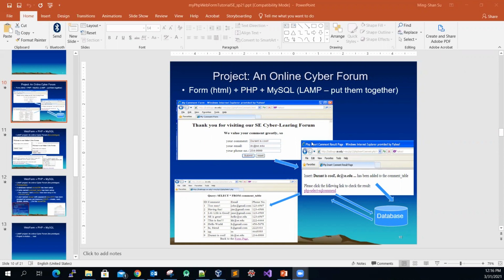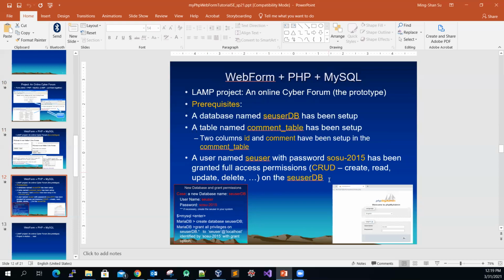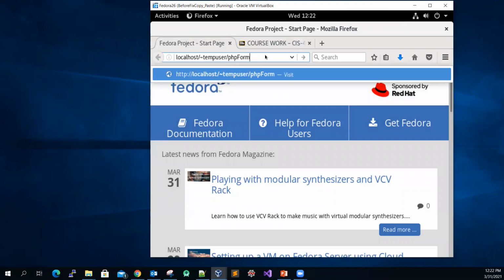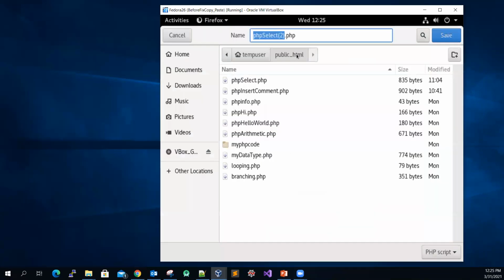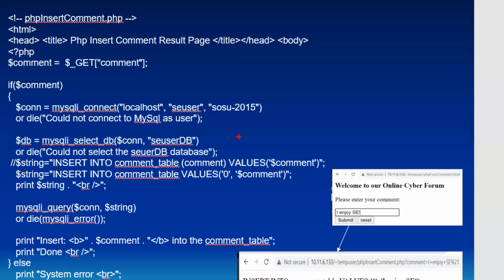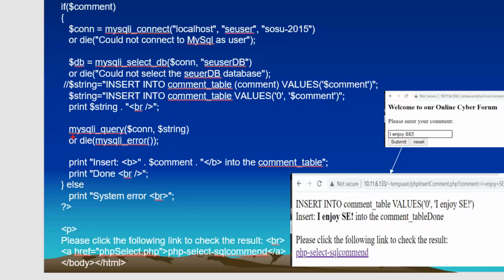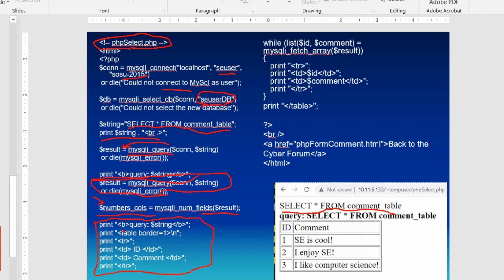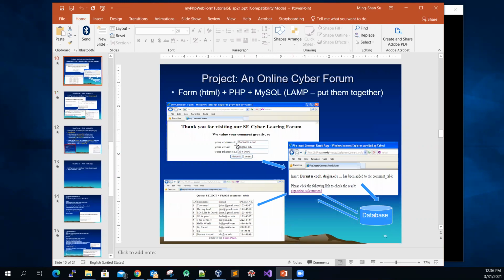AppliedNetric - An Online Cyber Forum (prototype)